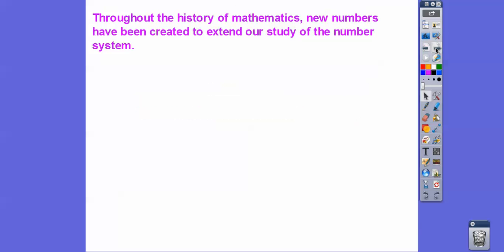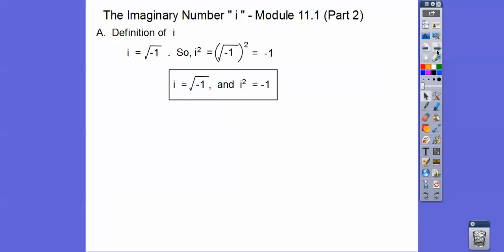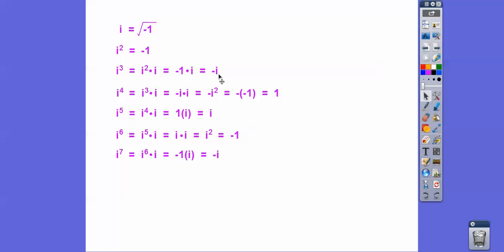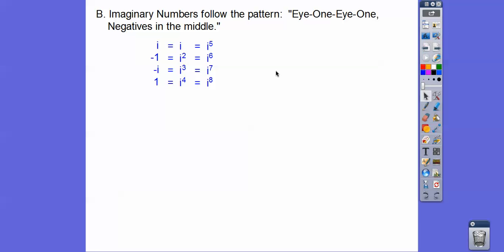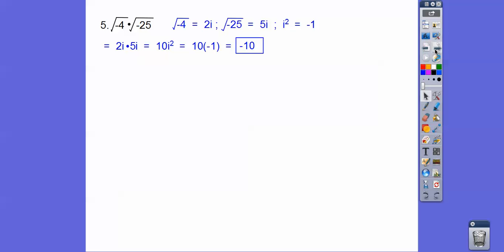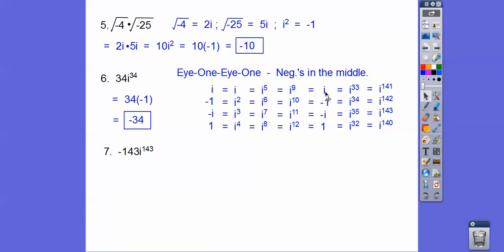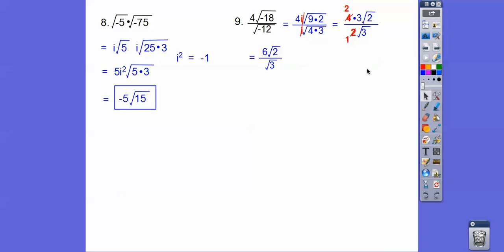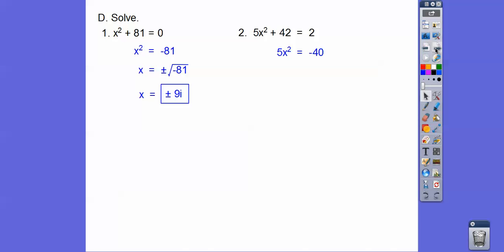The Imaginary Number i - Module 11.1 (Part 2)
This lesson shows how to simplify radicals with imaginary numbers, inserting the new number " i ." Have fun! :)